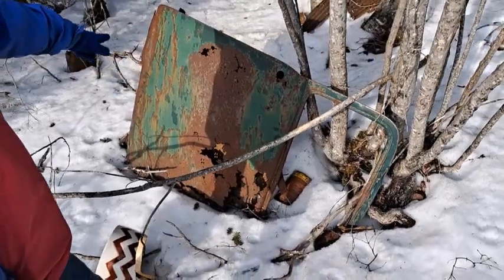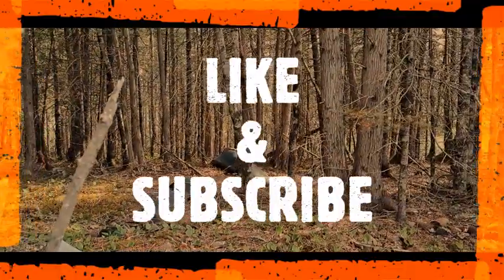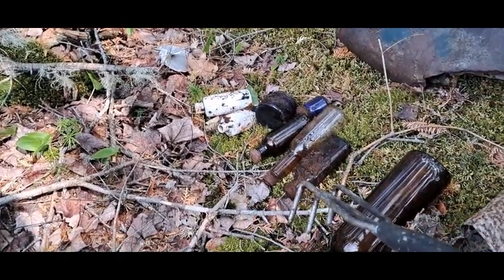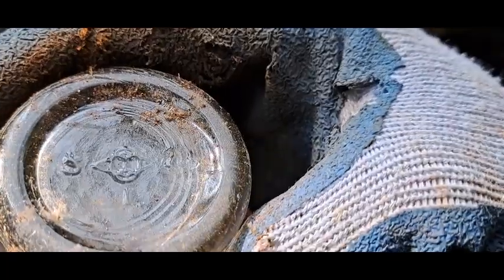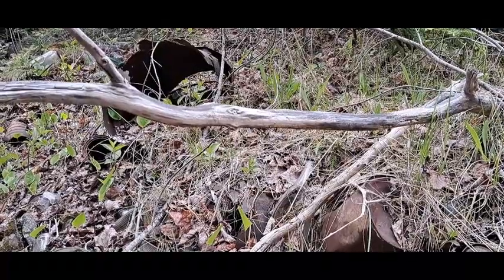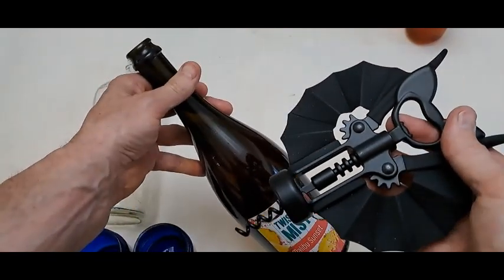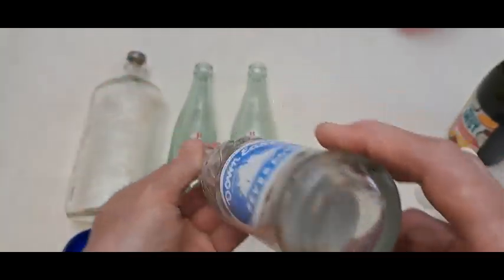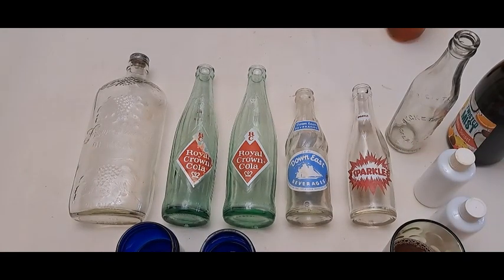💥 Antique Bottle Digging #21 💥 Vintage Maine USA Sodas Down East, Beckett, Sparkle, RC Cola ©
Jane and I find a site during winter months and I go back to check it out in the spring. Looks like it's loaded with vintage soda bottles. ENJOY !! ~ TBD

Beckett & Co. Calais Maine 1947
Fairview Wine Co. of Maine 1948+
Sparkle Soda Coca-Cola Bottling Co. Presque Isle Maine & Machias Maine 1959
Down East Beverages Maine 1964
Royal Crown Cola 12oz. 1964
Royal Crown Cola 10oz. 1965

00:00 SITE FOUND
02:53 Bottle Digging
09:57 RECAP

Champion Embalming Fluid Log Cabin Syrup Rexall Schlotterbeck & Foss Portland Maine Solon Palmer Perfumer James Keller & Son Marmalade Evangeline Soda Schenely Reserve Whiskey Lydia E. Pinkham's Vegetable Compound Rubifoam For The Teeth Put Up By E.W. Hoyt & Co. Lowell Mass. The Abner Royce Co. Pure Fruit Flavors Cleveland O. Whittemore Boston Larkin Buffalo Dr. Chase's Syrup Linseed & Turpentine Edmanson Bates & Co. Mellin's Food Co. Boston U.S. Large Size Sperm Sewing Machine Oil (Made From Sperm Whale Oil) John Wyeth JNO Wyeth Voss's Ammonia Taylor's Perfume Lady Lillian Perfume Milk Of Magnesia